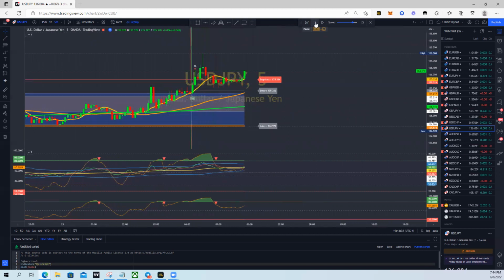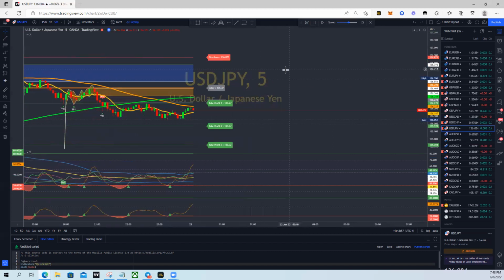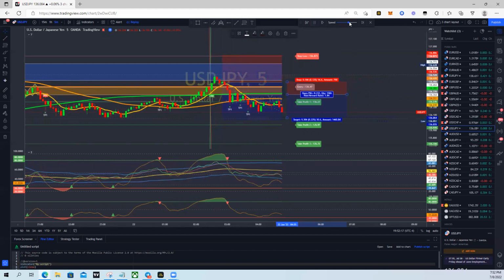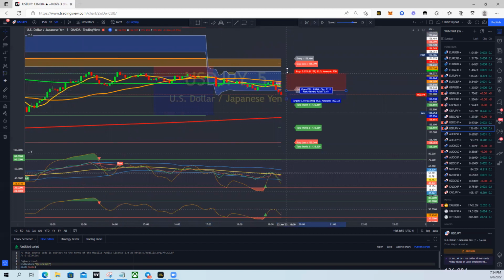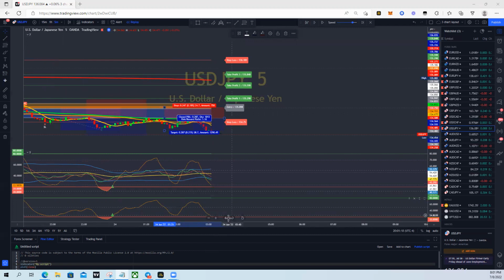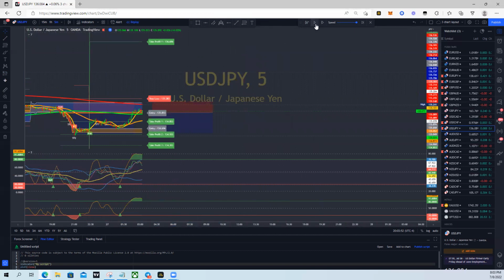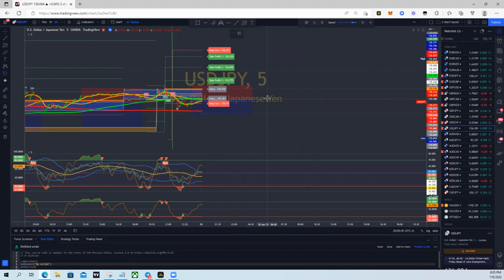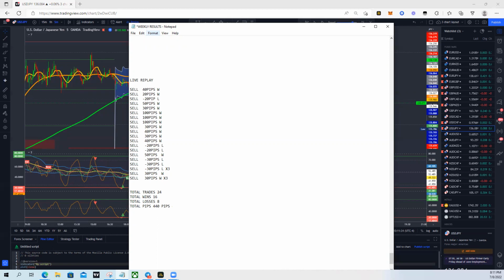400+pips LIVE Replay Trading USDJPY - PERFCT ENTRY TRADING SYSTEM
400+pips LIVE Replay Trading USDJPY - PERFCT ENTRY TRADING SYSTEM

FOREX SIGNALS
BINARY OPTIONS SIGNALS
FOREX EDUCATION
EA FOREX
FOREX AI